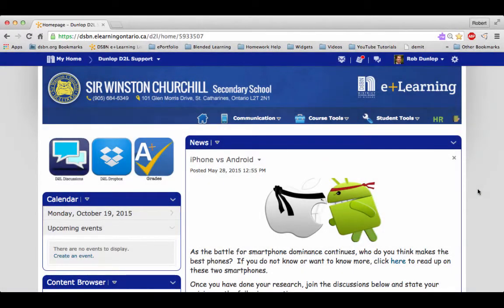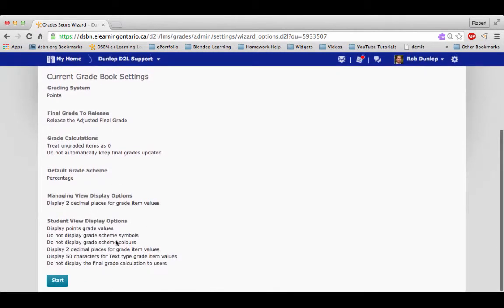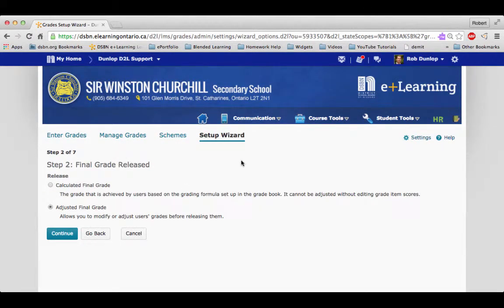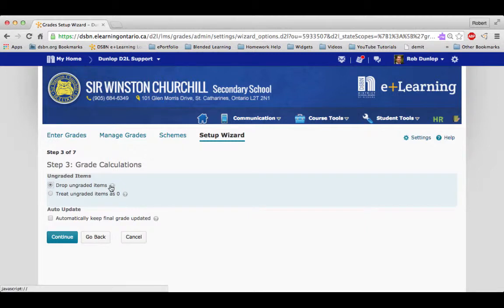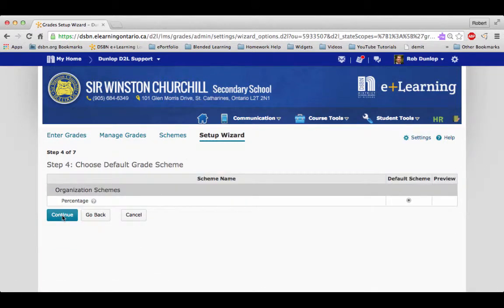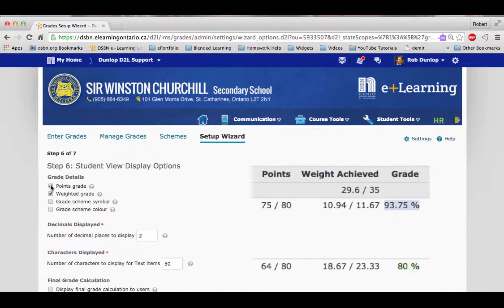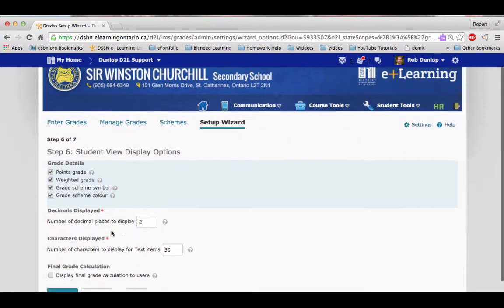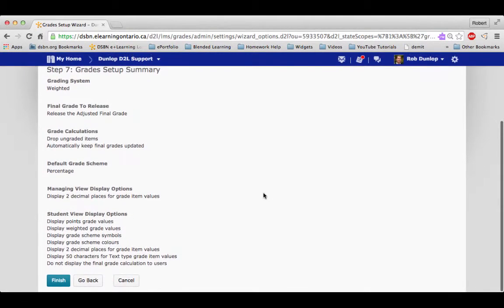Setting Up Grade Tool Using the Wizard in D2L